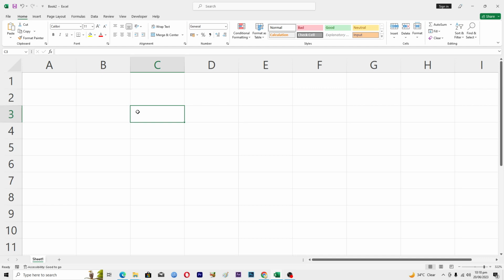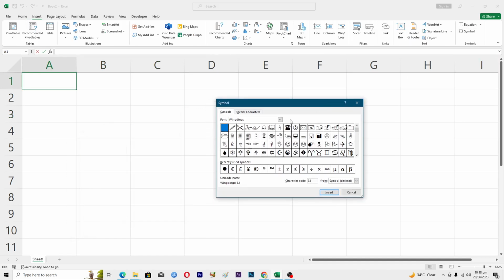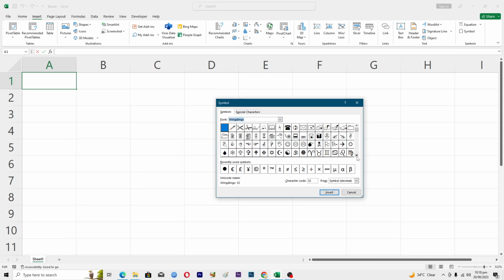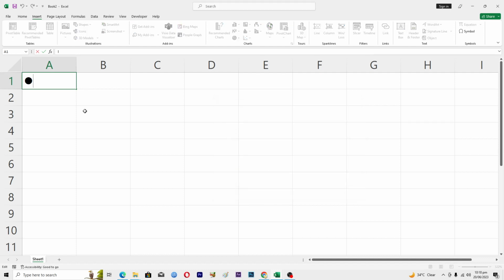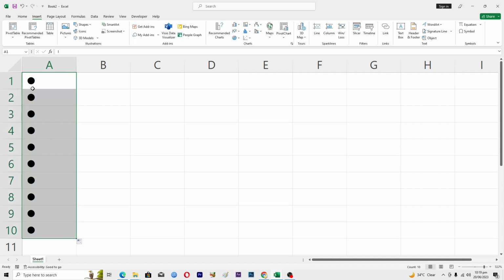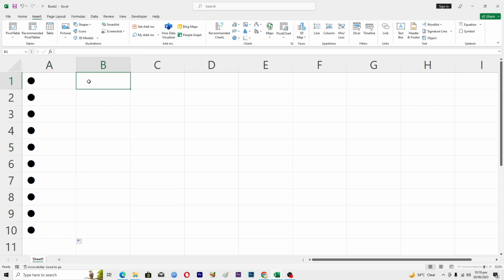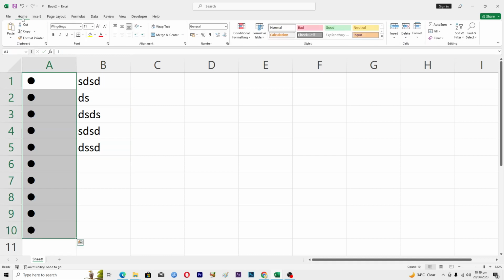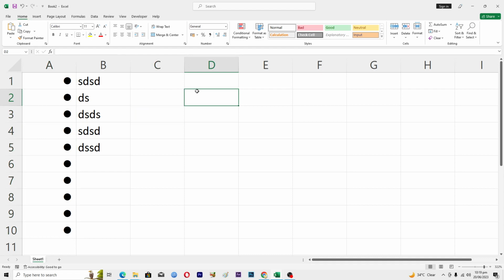How To Add Bullet Points in Excel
excel microsoftexcel Learn about ways to add bullet points in a excel sheet.